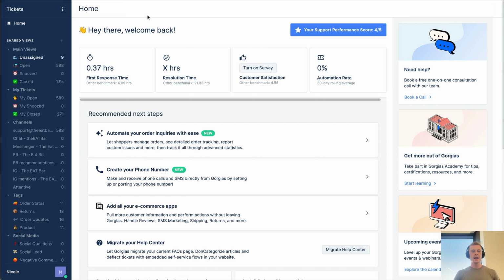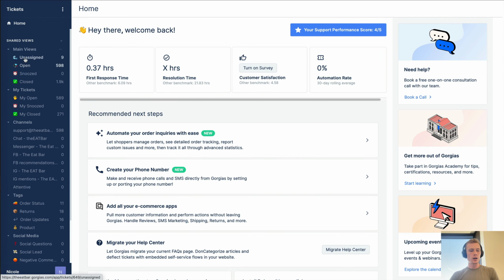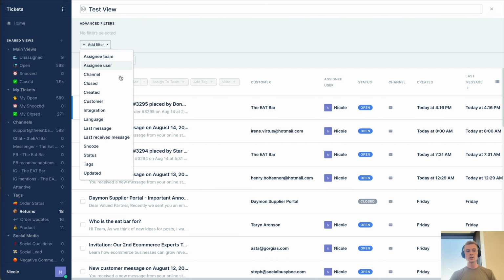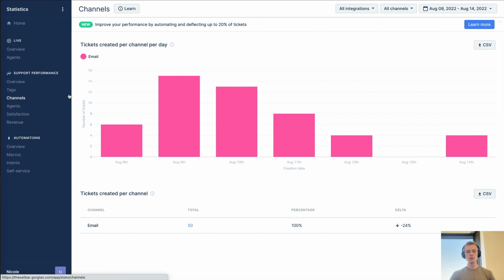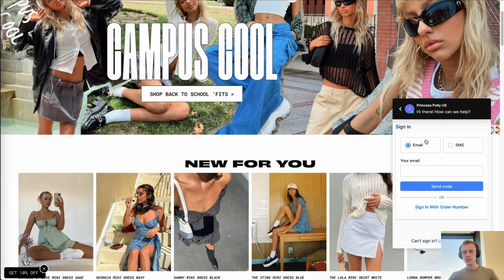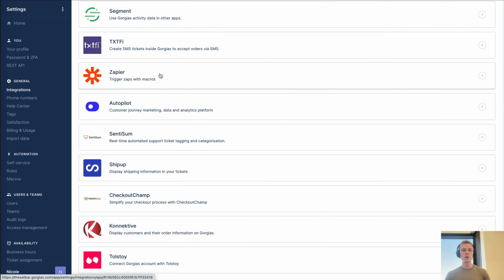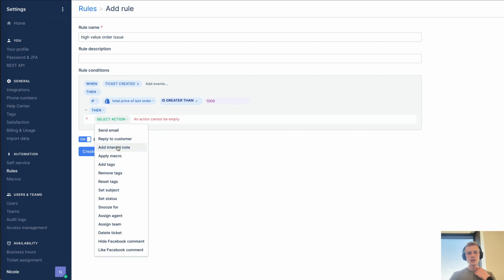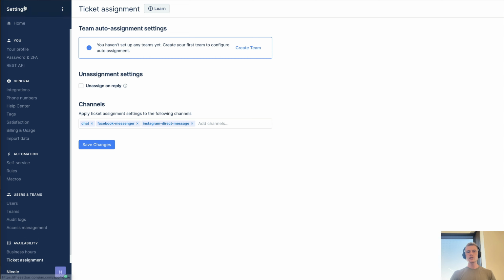Gorgias Overview & Demo | Shopify's #1 Customer Service App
❓ What is it: Customer Service Platform

🏅 Differentiator: Gorgias is a customer service platform that allows you to automate frequent tickets, drive sales through the chat functionality, and unify all customer communications. With the many Shopify app integrations available, it allows for a 360-degree view of the customer needing support.

💰 Starting Price: $60/month

🚀 How we use it: For Customer Service
1️⃣ Live chat on site
2️⃣ All customer service interactions (Facebook/Instagram, emails, SMS messages, etc.)
3️⃣ Set up rules to automate the customer service process
4️⃣ Create premade macros to streamline customer service responses

🏆 Shopify Plus
📧 Klaviyo Elite
📲 Attentive Pioneer
⭐ Okendo Platinum
🚀 And more!